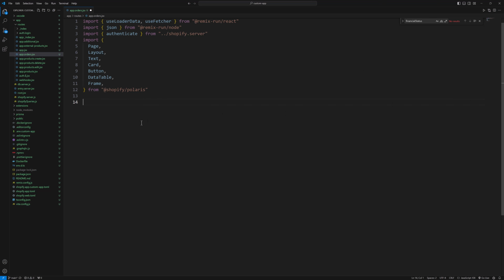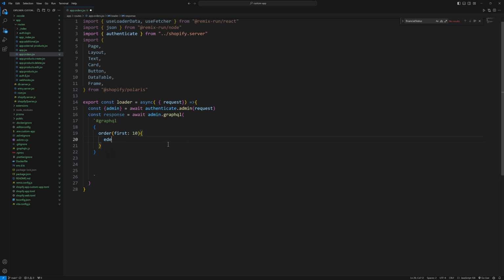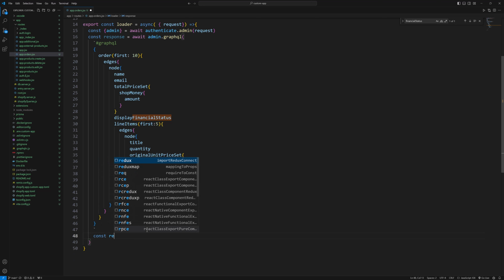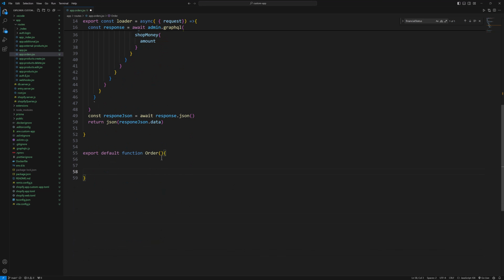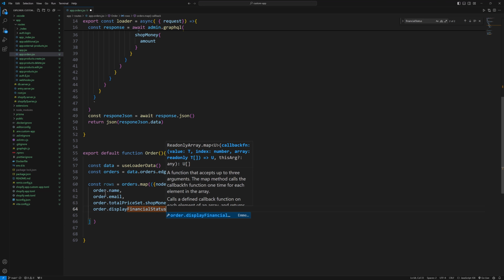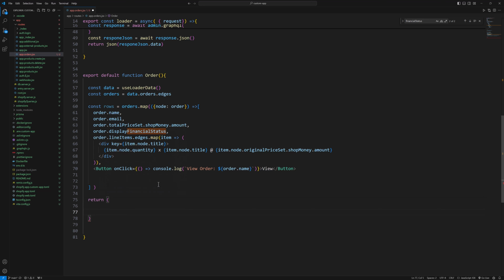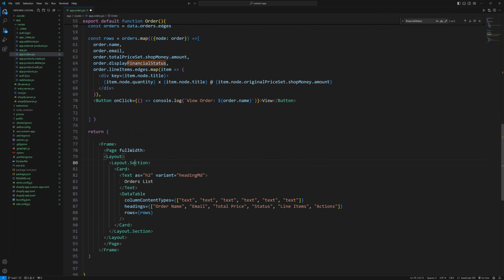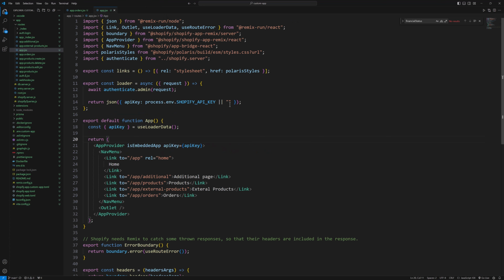How to Display Shopify Orders in a Remix App Using Polaris DataTable | Shopify App Development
In this video, we will fetch orders from our Shopify store using a custom Shopify app built with Remix anda Polaris. Follow along as we create a route, import necessary components, define the loader function, and display the fetched orders in a DataTable.

Chapters:
0:00 - Introduction
0:41 - Creating a new route file
1:50 - Defining the GraphQL query
3:24 - Fetching orders and line items
4:30 - Converting response to JSON
5:36 - Creating the main component
6:38 - Mapping orders to rows
7:43 - Looping through line items
8:49 - Adding a "View" button
9:52 - Building the DataTable with Polaris
10:56 - Setting up access scopes
12:03 - Testing order status updates
13:09 - Conclusion